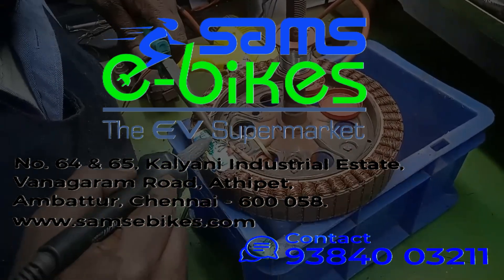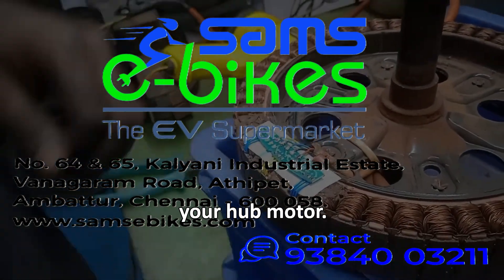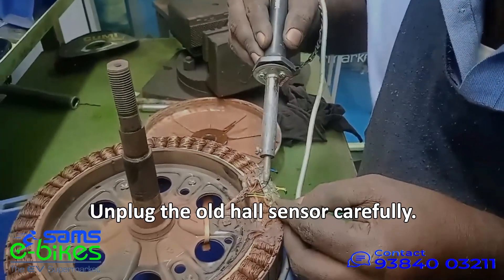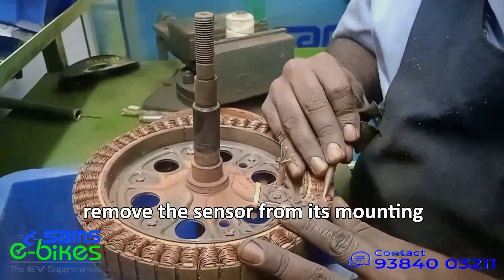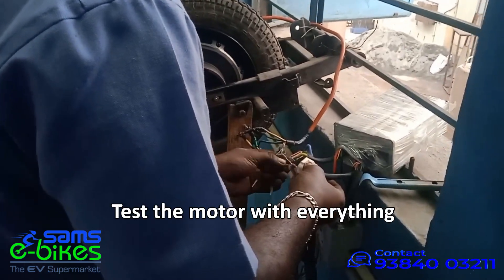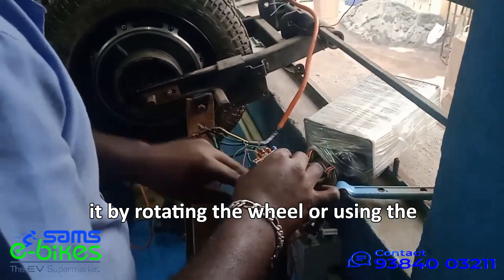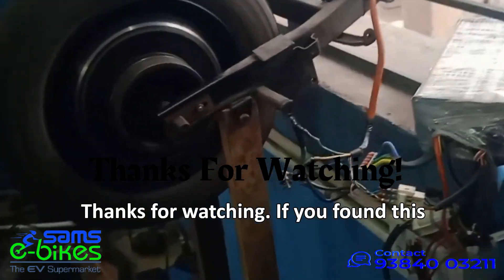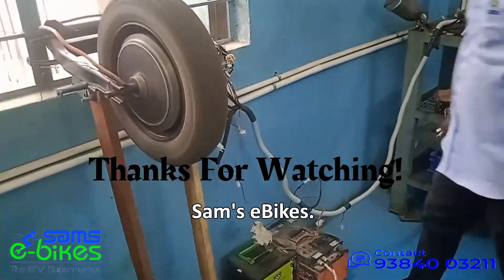Hero Electric Optima Hub Motor Hall Sensor Replacement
Hall Sensors give feedback to the controller about the motor rotor position. Sensor failure can lead to motor malfunction. This video provides a step by step guide to replace the hall sensor in hub motor.